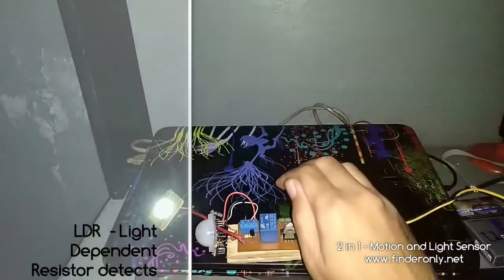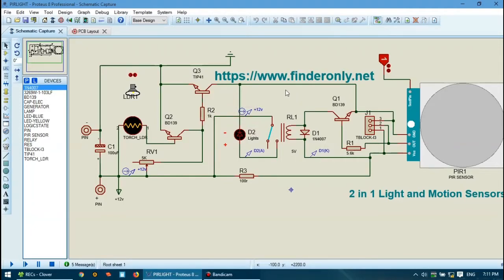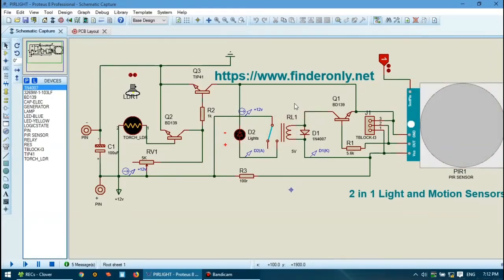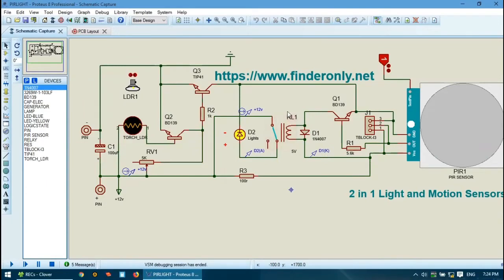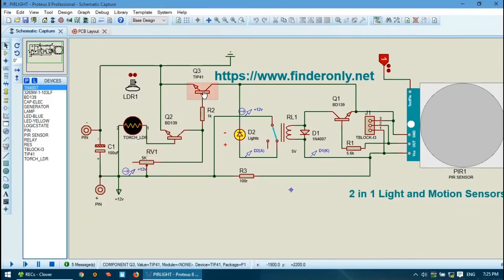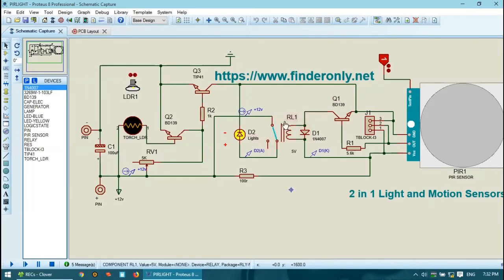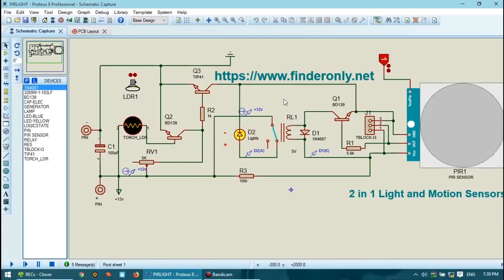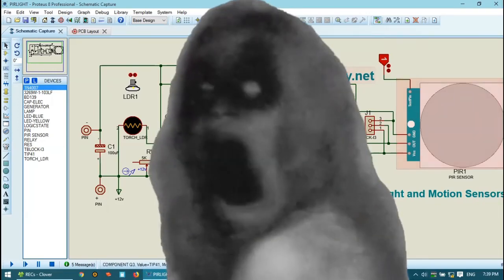Light & Motion Sensor Circuit Schematic (LDR + PIR) 2 in 1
Simple light and motion sensor circuit schematic, uses LDR and PIR sensors.
Parts and components list:
LDR (Light Dependant Resistor)
PIR (Passive Infra Red) Sensor
TIP 41 transistor(amplifier)
BD 139 transistor or any NPN transistor
5K Potentiometer & few resistors
5v Relay
1N4007 diode
Output: LED, Alarm, Buzzer, Speaker, Doorbell etc.